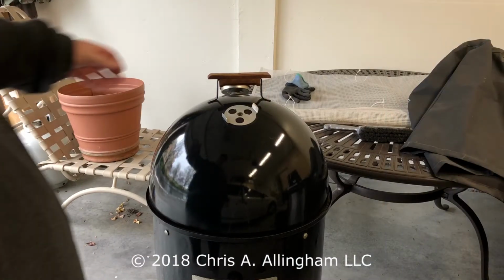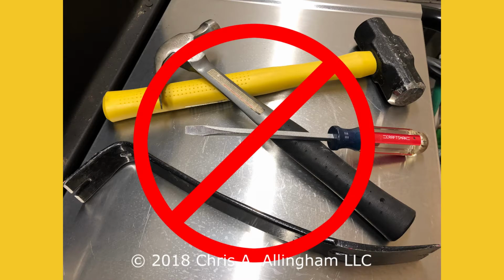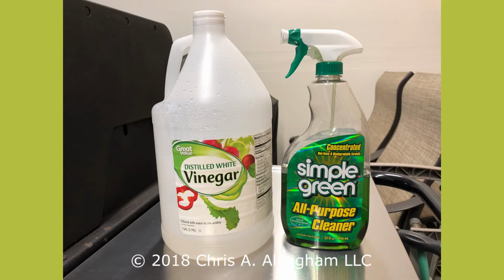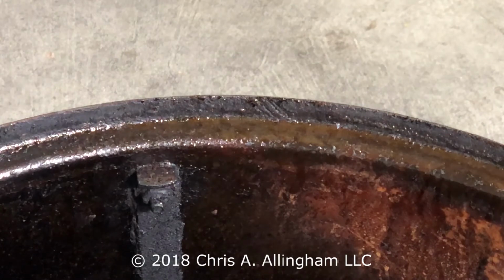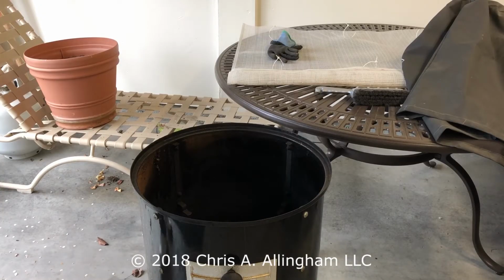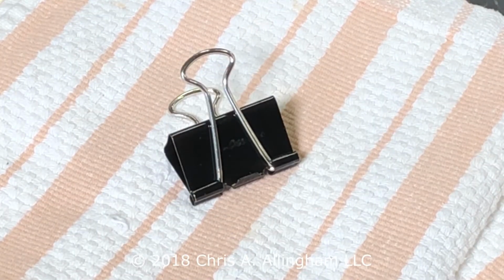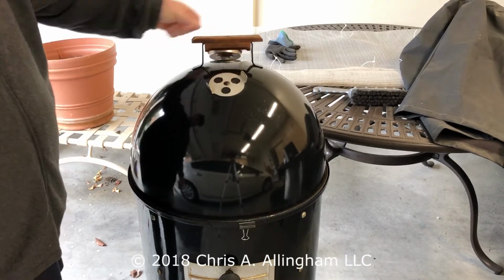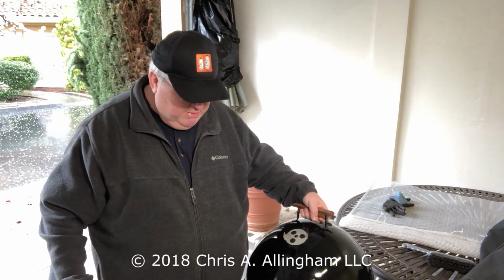How To Fix A Sticking Lid On A Weber Smokey Mountain Cooker - TVWB - virtualweberbullet.com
This video shows how to fix a sticking lid on a Weber Smokey Mountain Cooker and how to prevent sticking lids in the future. Click to see all TVWB articles, discussion forum, logo t-shirts, and social media links!

Weber Smokey Mountain Cooker
Weber Chimney Starter
Weber Rib Rack
Aaron Franklin Brisket Slicing Knife
Victorinox 6" Boning Knife
Oak Smoke Wood
Best-Selling BBQ Cookbooks

ABOUT US
The Virtual Weber Bullet is your best source for Weber Smokey Mountain Cooker information and discussion on the Web. Popular with competition barbecue teams, the WSM is an easy-to-use water smoker that's equally at home in the backyard. See the WSM and its component parts; get recipes, usage tips, and modification ideas; check-out BBQ-related resources; and discuss the WSM with owners and enthusiasts in our online forums.